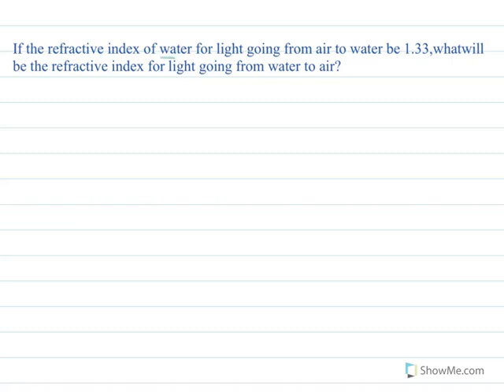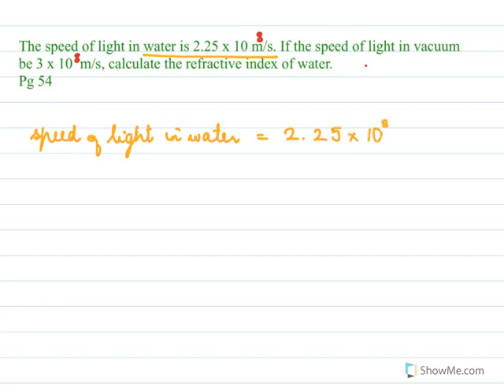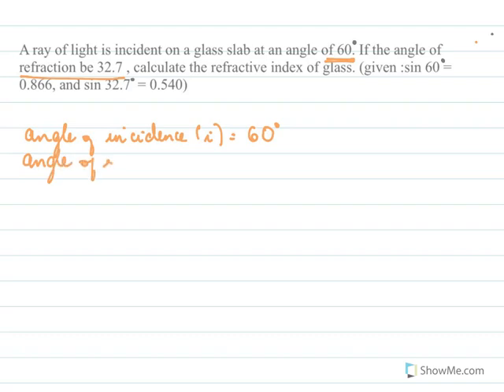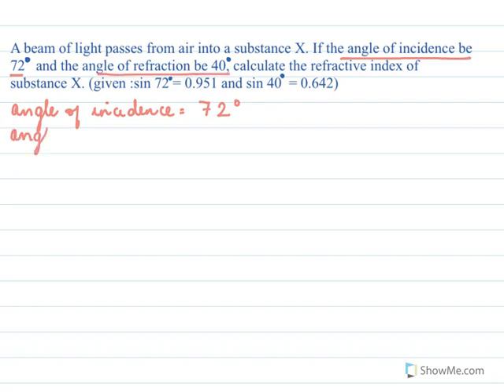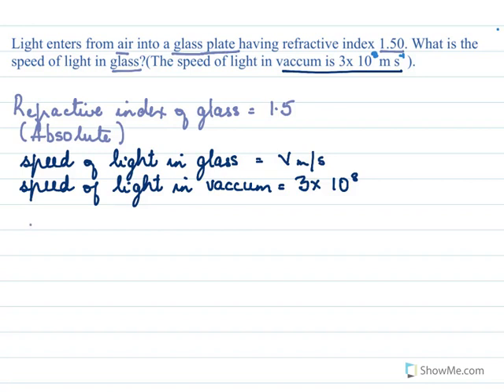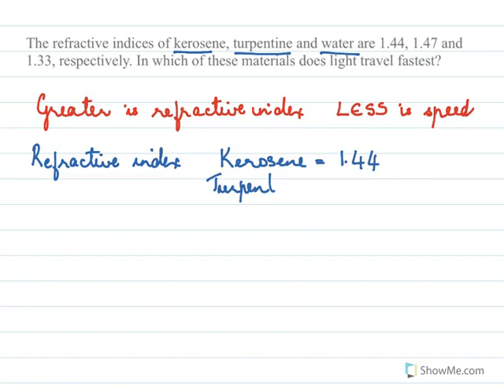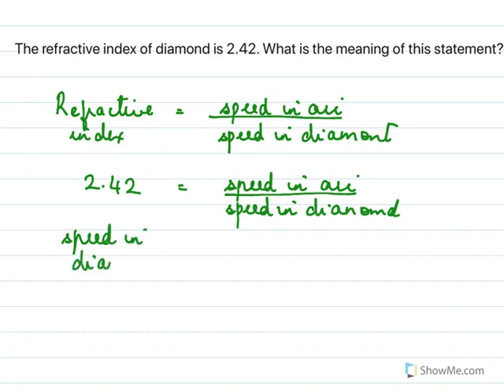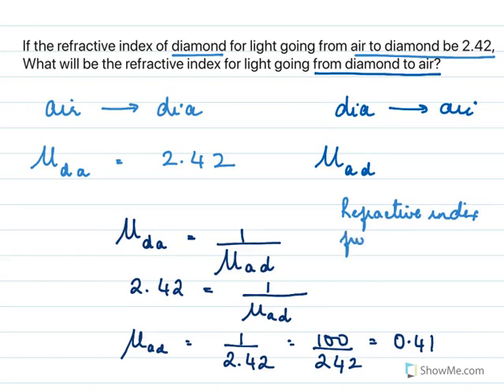CLASS 10/36S/NUMERICAL SUM REFRACTIVE INDEX/LIGHT